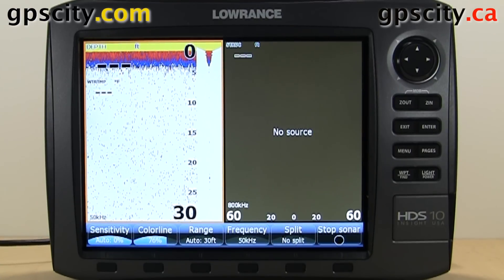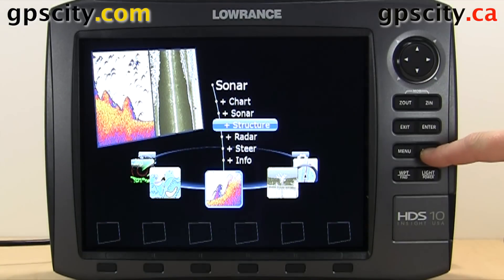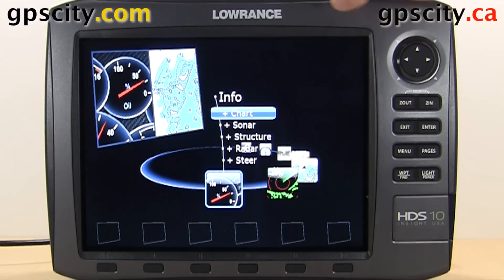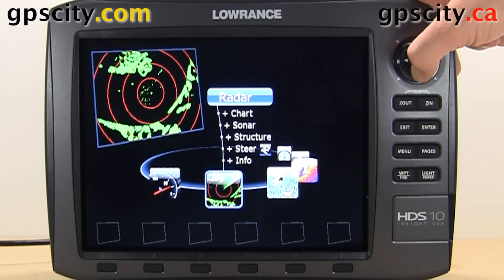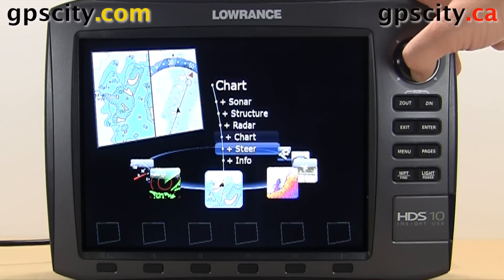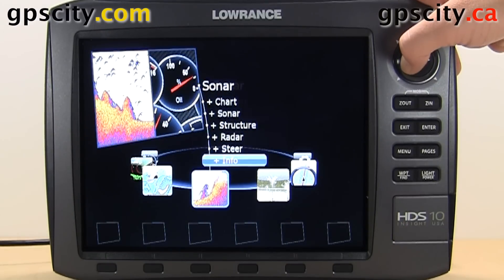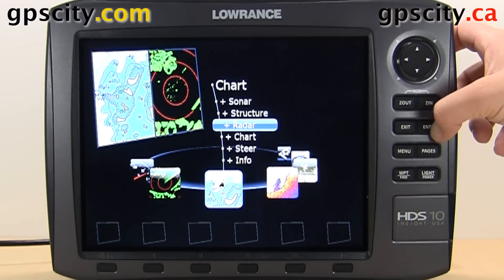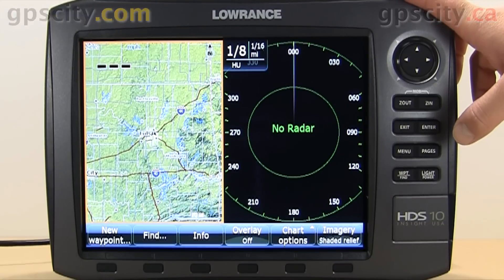Available Pages on the Lowrance HDS 10 Generation 2.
This video will show the available GPS and Sounder pages available to you in the Lowrance HDS and how to switch between them.

1-866-GPS-CITY (477-2489)